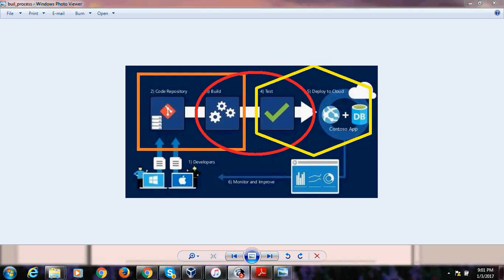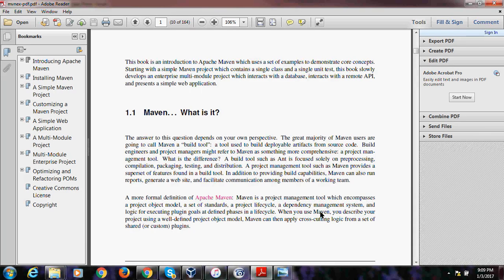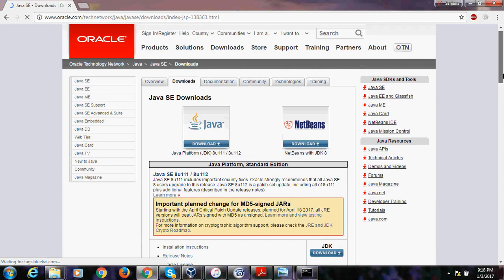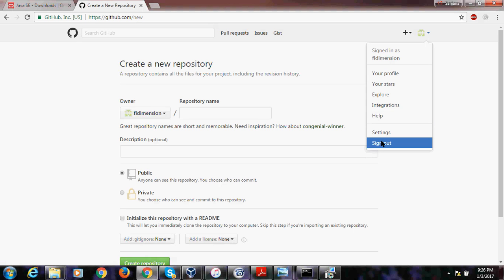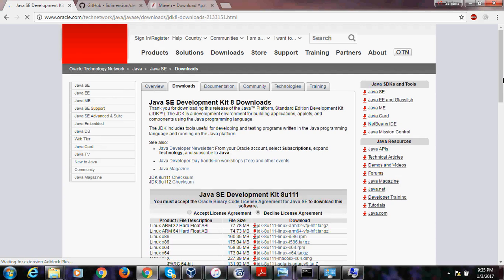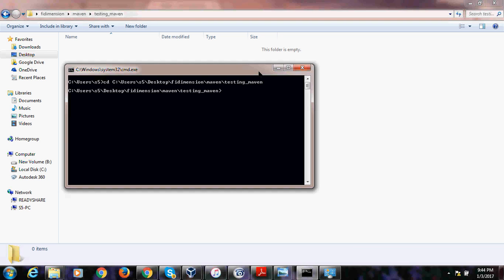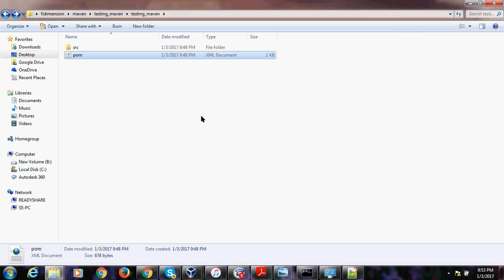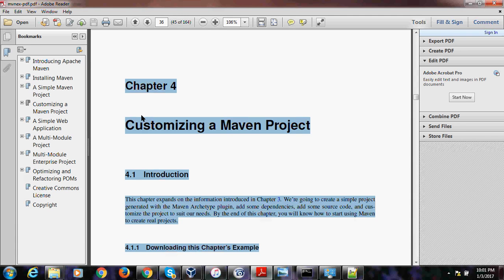Maven Basics and over view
Maven,pom.xml,devops